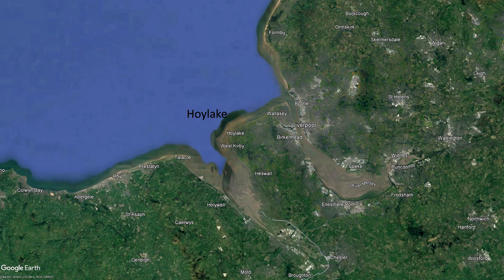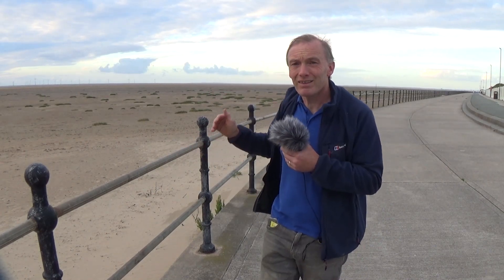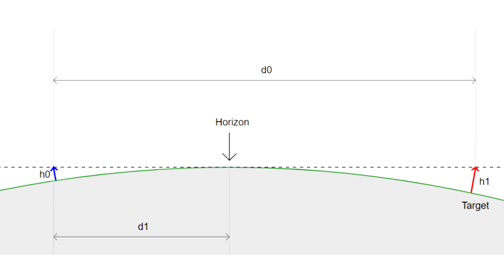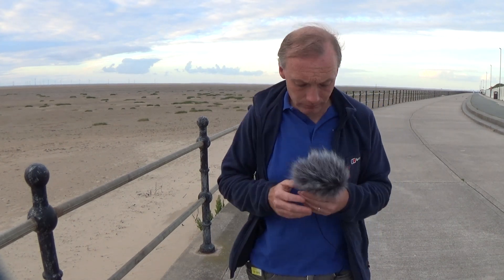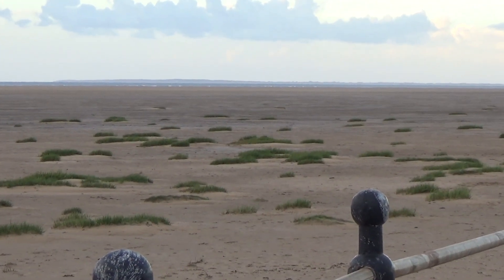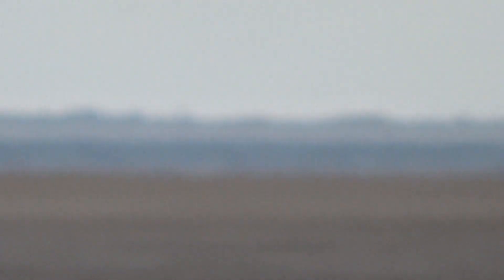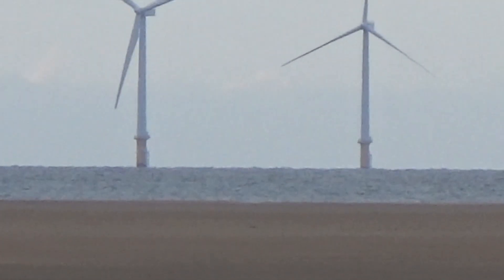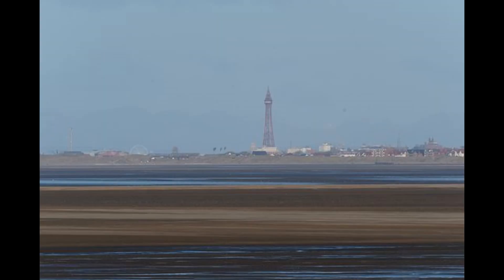Debunking Flat Earth Theory. Witnessing Blackpool Tower Rise Above the Horizon